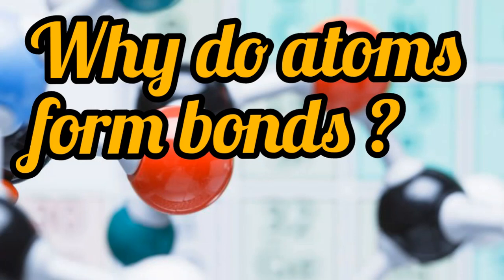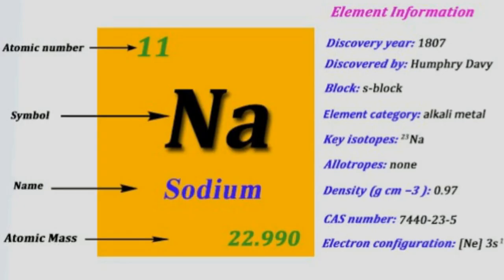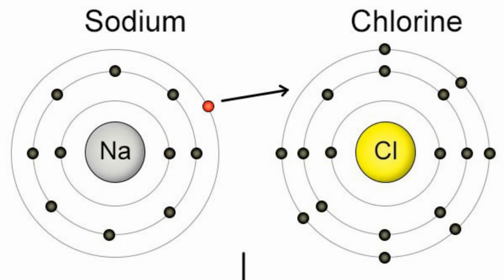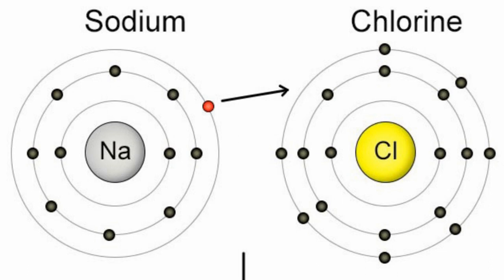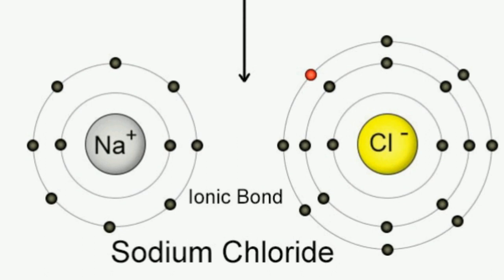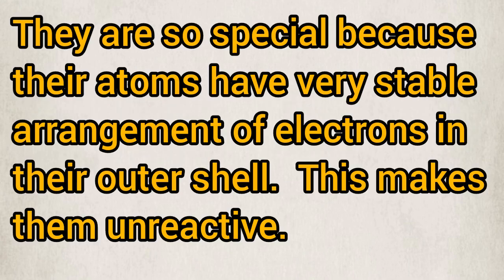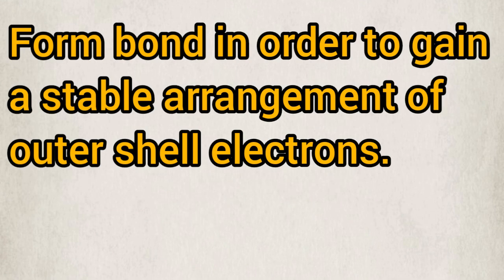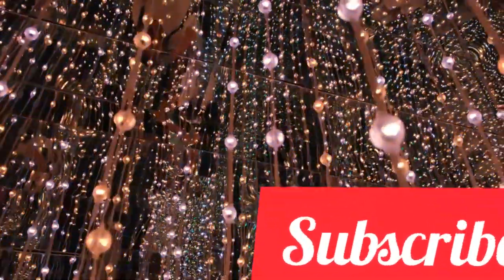Why do atoms form bonds?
Atoms form compounds when they combine with other atoms of different elements.
In chemistry we use symbols of elements from periodic table and subscripts to indicate the number of elements present.
In this video, we will know how are Noble gases so special and what makes them nonreactive elements.

Timecodes
0:00-Symbols of elements in Chemistry
0:50-Electron configuration of Sodium Chloride
1:56-How to find charge in Atoms
2:12-Why are noble gases Nonreactive (do not react)
2:46-Why do atoms form bonds

To get good audio quality, buy this NOISE CANCELLATION MIC